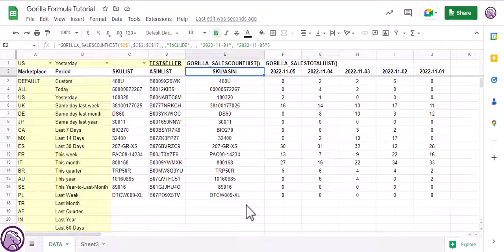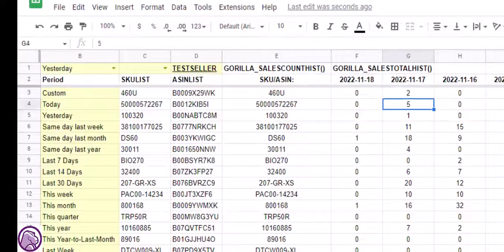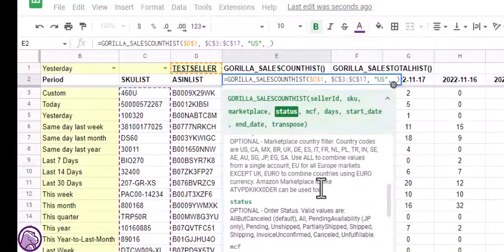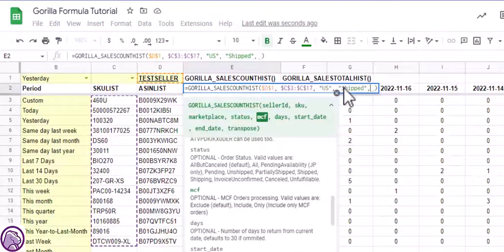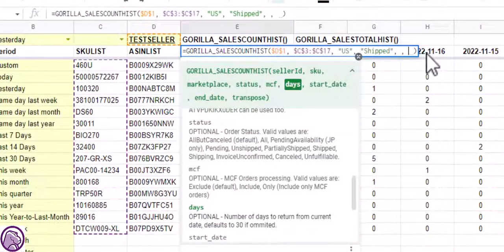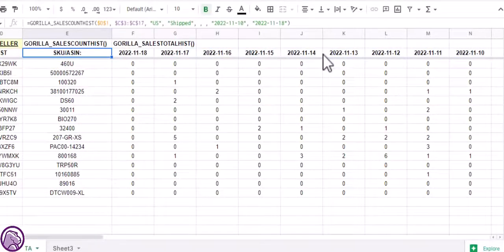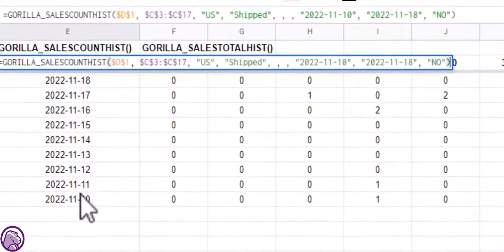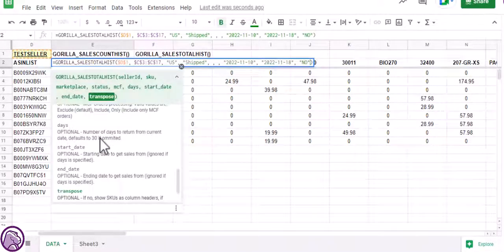SALESCOUNTHIST() and SALESTOTALHIST() - How to get Amazon sales data inside Google Sheets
US
UK
FR
DE
ES
NL
AUS
IN
BR
MX
CA
SG
AE
and more.

Timecodes:

0:00 Intro and explanation
0:13 SellerID parameter
0:40 SKU parameter
1:03 Marketplace parameter
1:20 Status parameter
2:00 MCF parameter
2:35 Days parameter
2:56 Start and End date parameter
3:37 Transpose parameter
4:13 GORILLA_SALESTOTALHIST function
4:52 Reminders